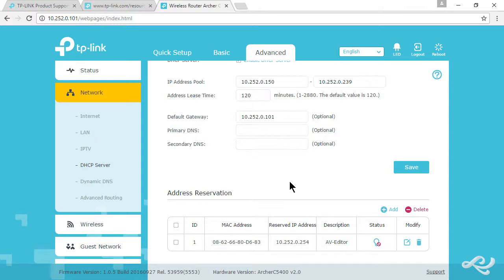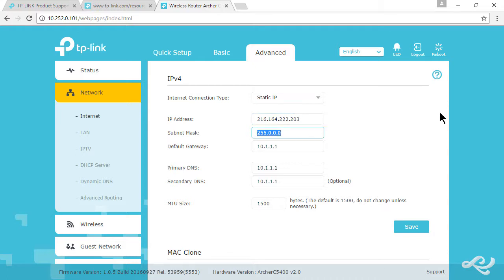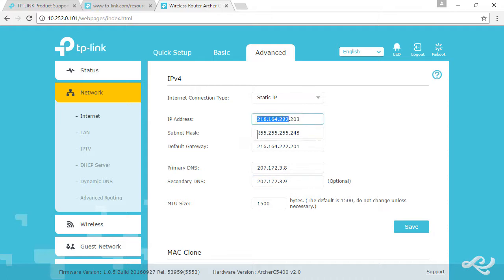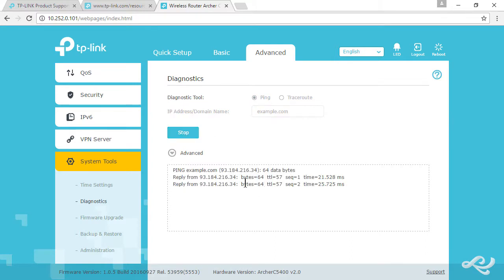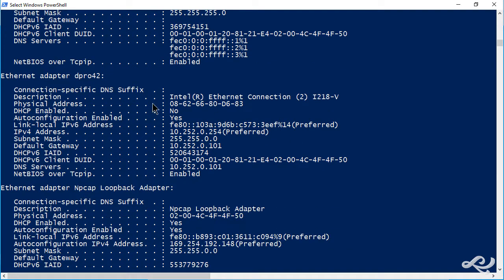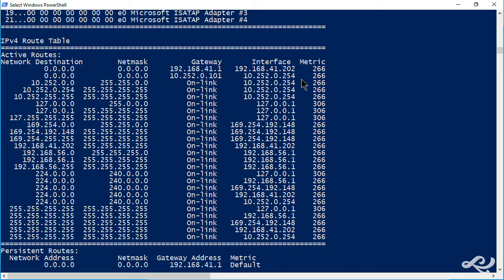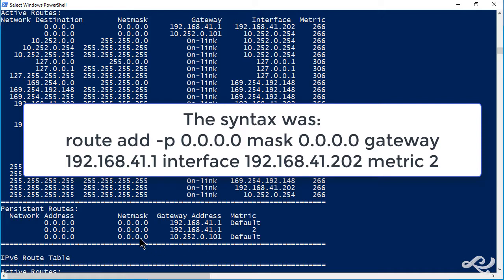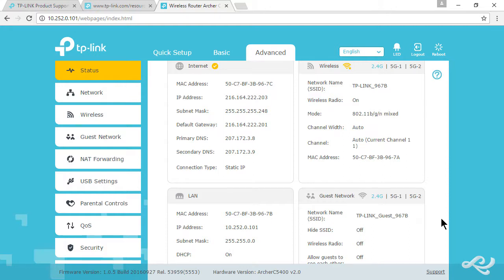Configuring the IP Network Part II - BACN Sub-Lesson 2.4